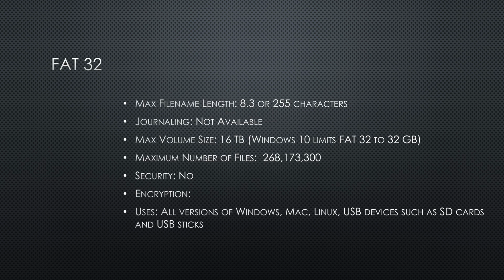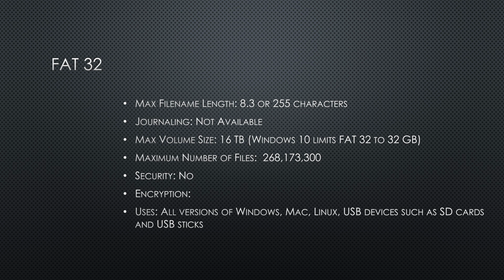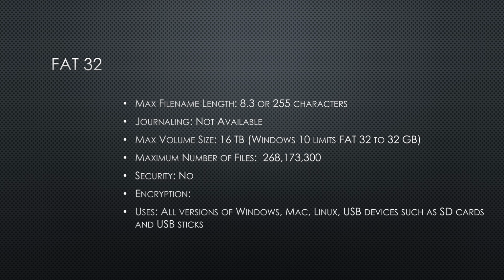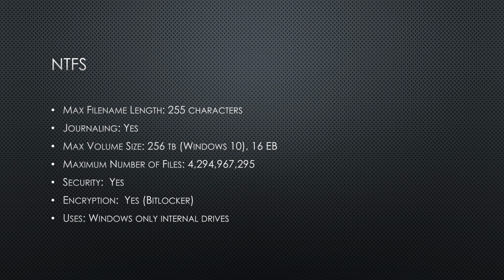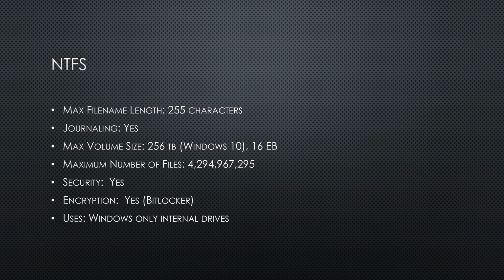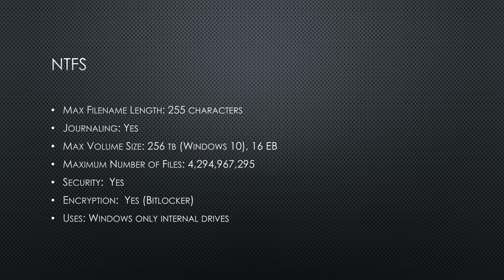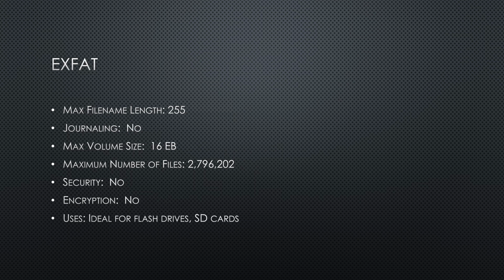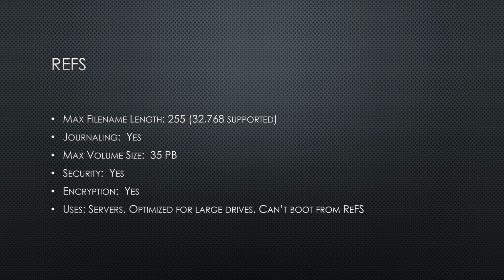PowerPoint Slide Show File Systems Video win 5 31 2019 8 51 26 PM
Good Evening Everyone! In this video, we will discuss window's File systems!

Next up will be the Apple File Systems!